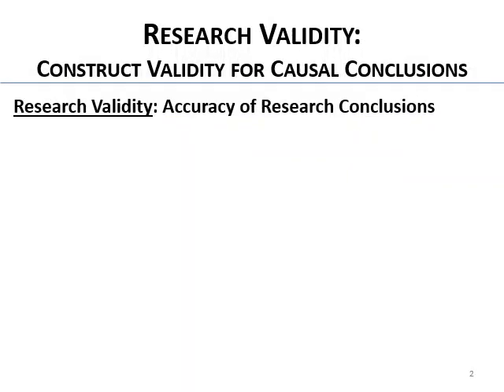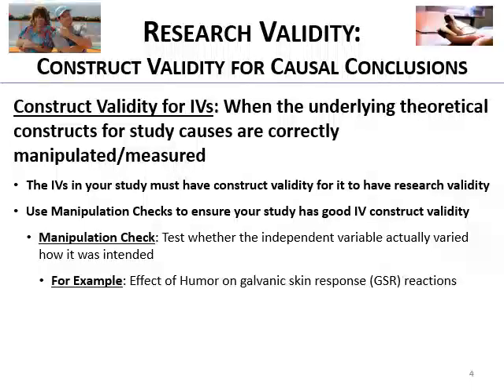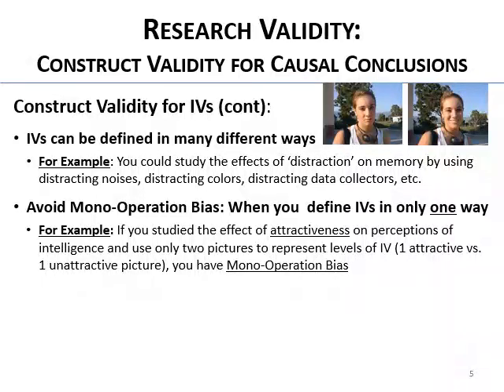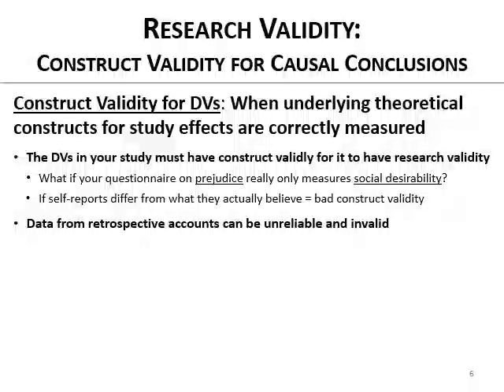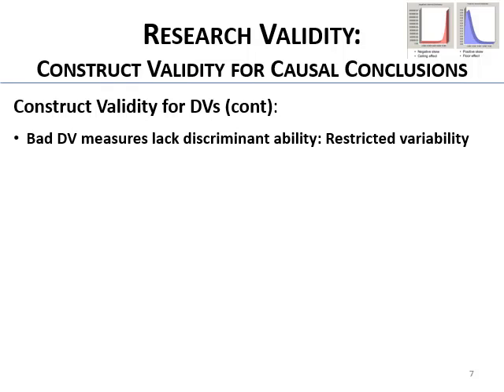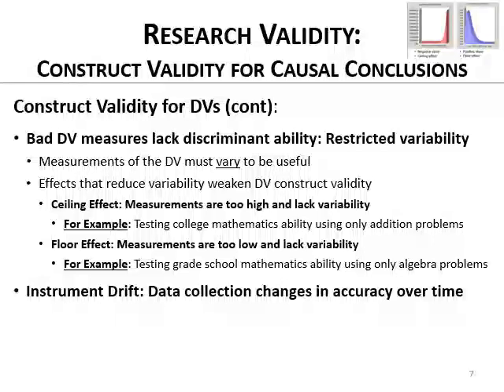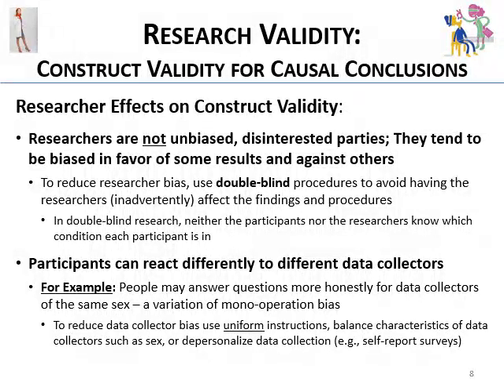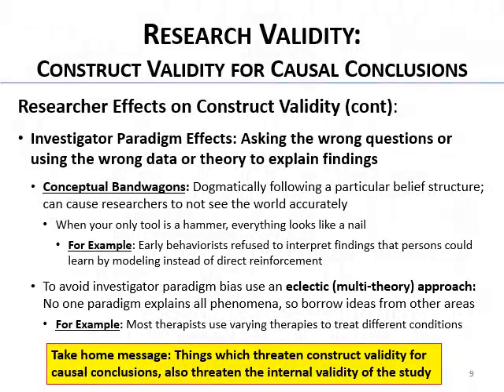Week 10 Lecture 03 Construct Validity for Causal Conclusions